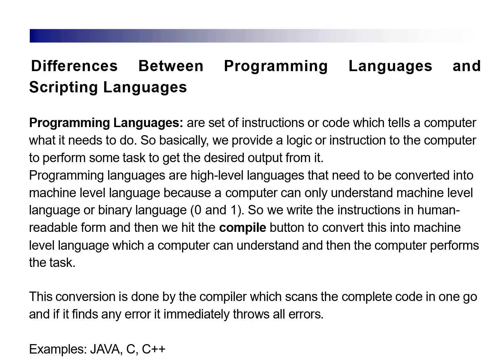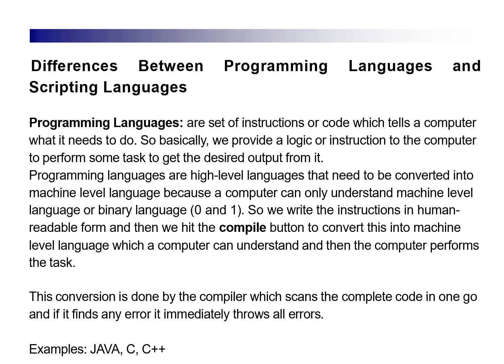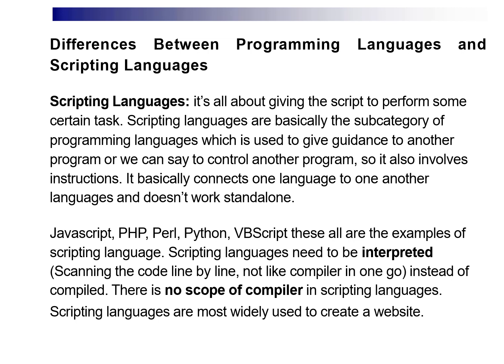Web Leap - More Advanced course (IO5) - Week 13 - Demonstrate Knowledge of Web Programming